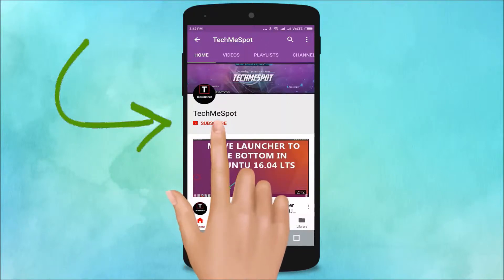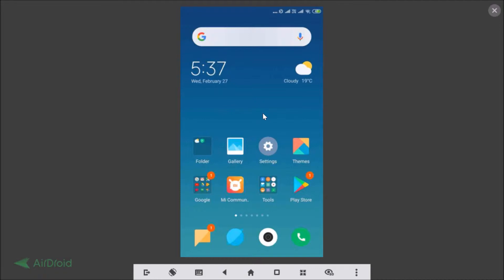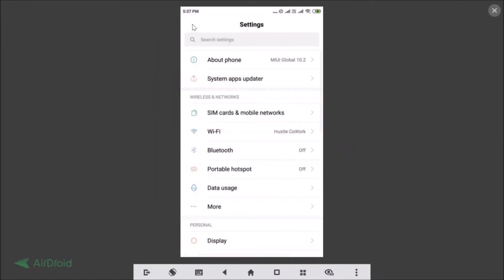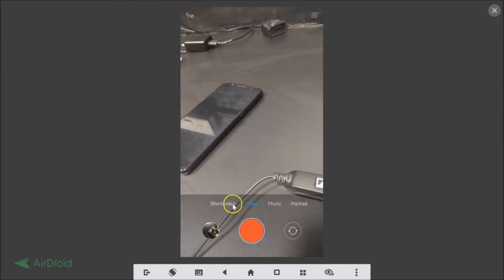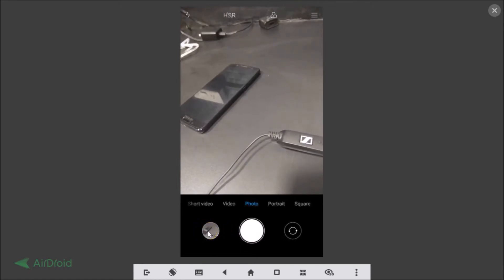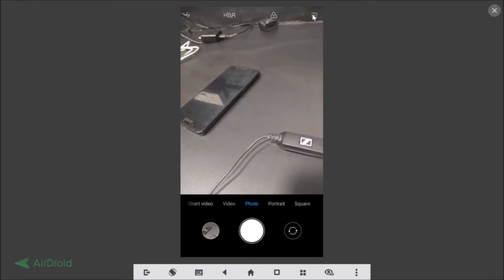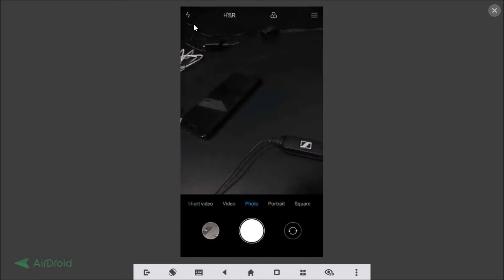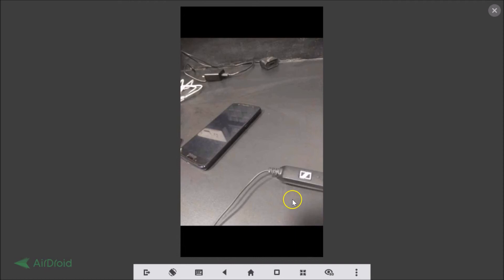How to Remove TimeStamp for Photo in Camera on MIUI Version 10.2?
Step 1: Open the 'Camera' App, and then tap on 'photo'.

Step 2: Tap on 'Three Bars' at the top right, and then tap on 'settings'.

Step 3: Now, Disable the option 'Add timestamp on photo'.

Now, go to camera and take picture. Now, you won't see timestamp on photo.

It's done.